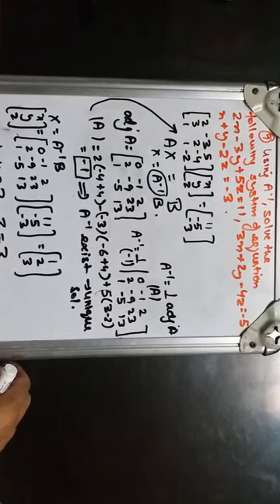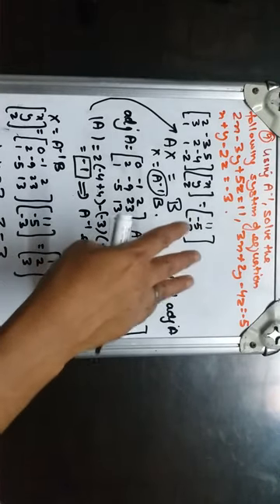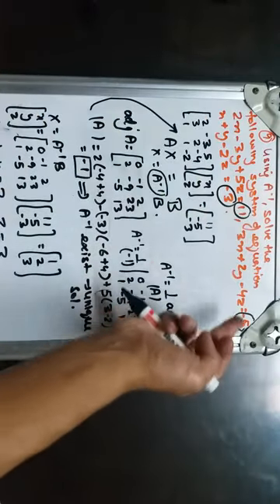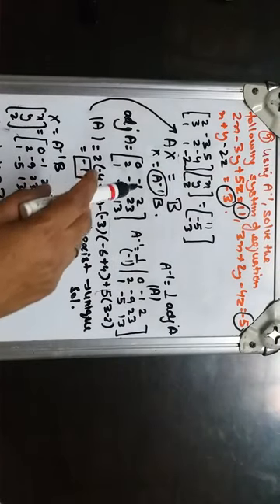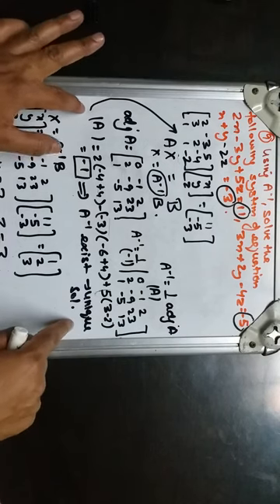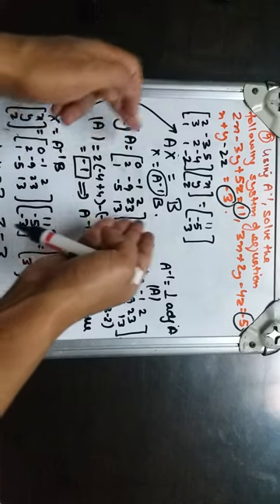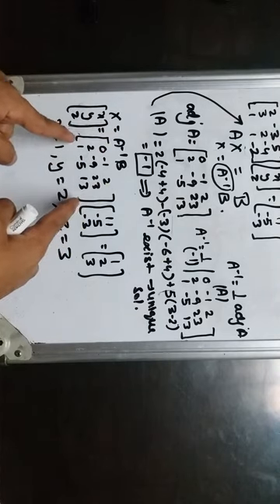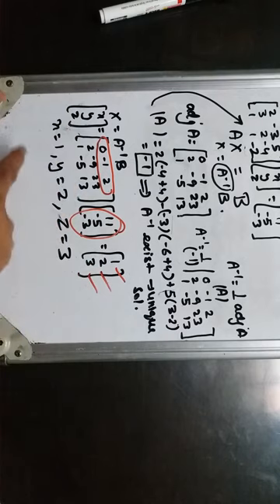Determinant- solution of system of Linear - Part 3